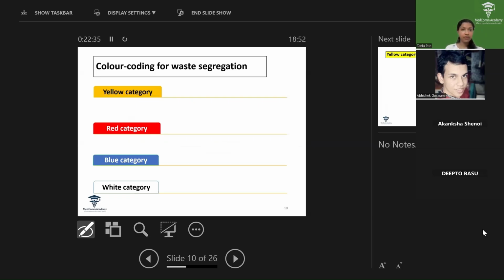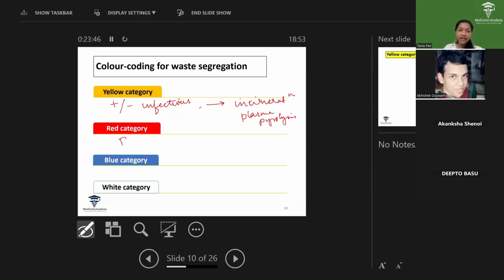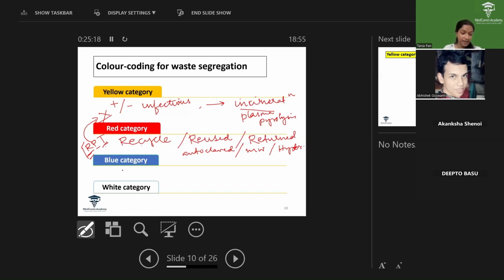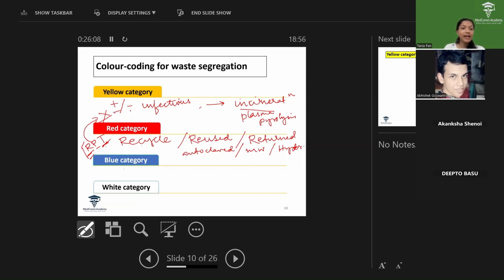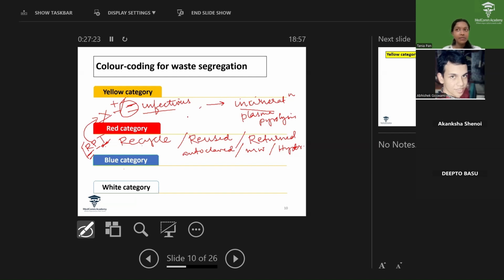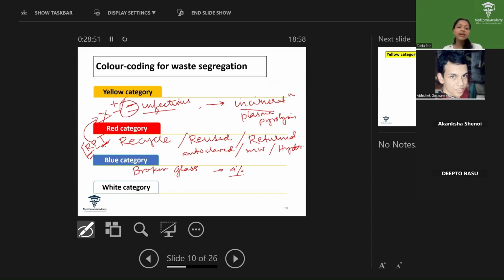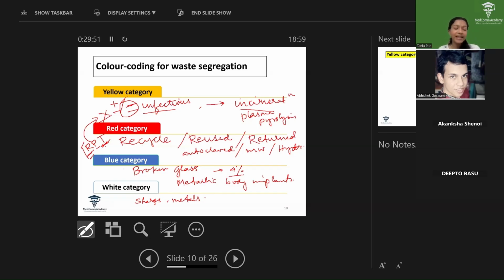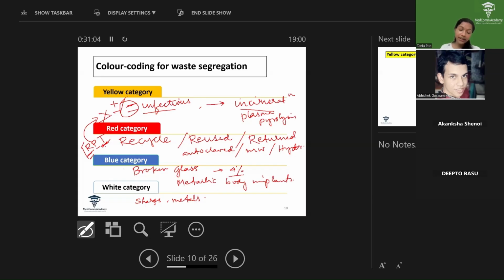Biomedical Waste Management- Dr. Tania Pan, Former Research Scientist, NICED, ICMR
Biomedical waste, if not handled properly, can harm both people and the environment. This video explains what biomedical waste is, its sources, types, hazards, and the step-by-step process of proper segregation, disposal, and treatment. Learn about color-coded bins, safety measures, and the importance of responsible waste management in hospitals, clinics, and laboratories. 🌍💉♻️

👉 Perfect for students, healthcare workers, and anyone interested in public health and environmental safety.

📖 Presented by: Dr. Tania Pan, MBBS, MD (Gold medalist)